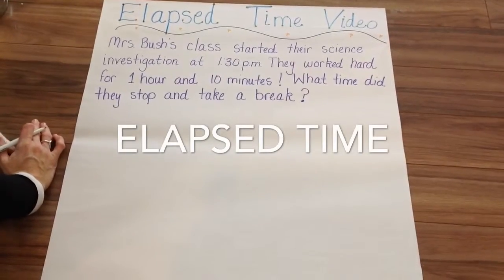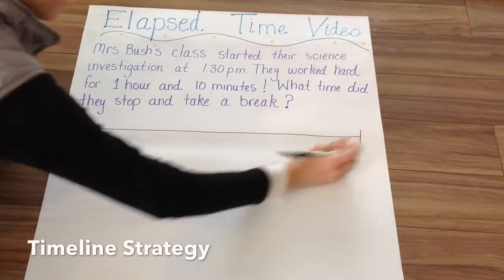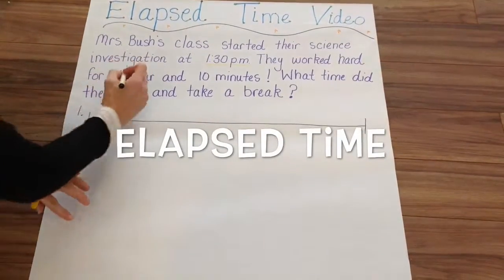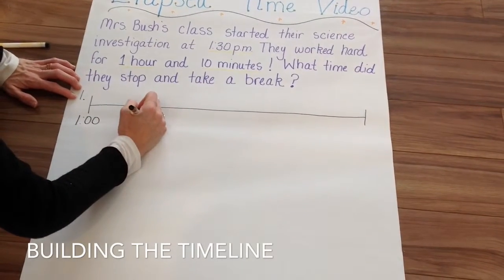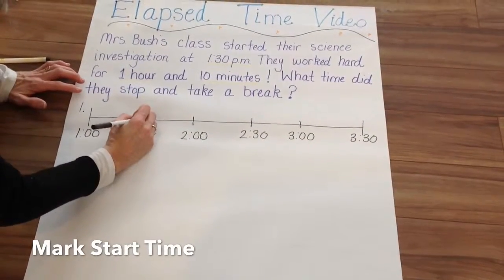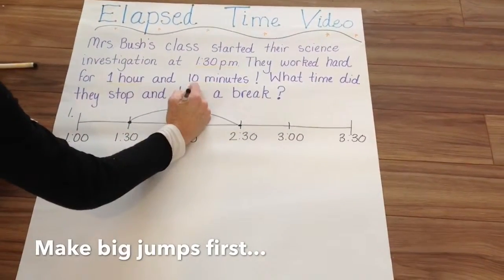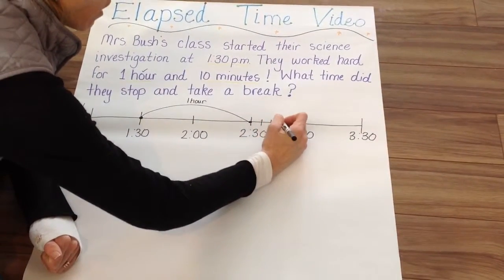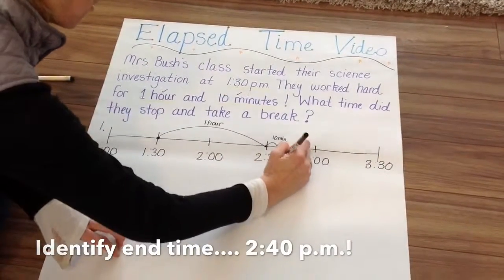Elapsed Time Part 1 "The Timeline"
Demonstration to show students how to solve elapsed time word problems in math.